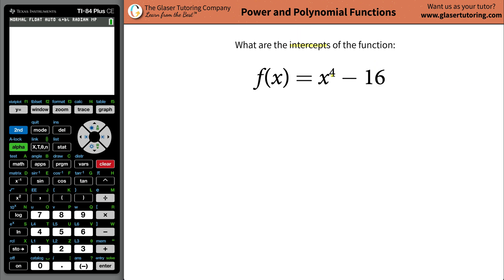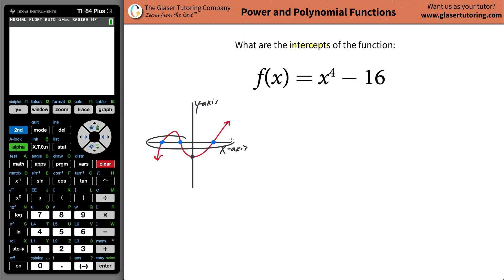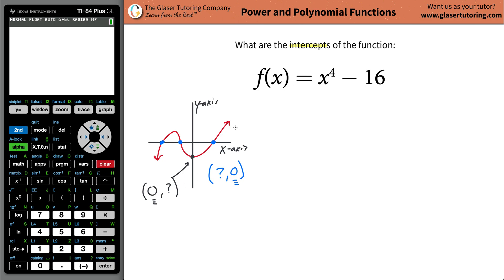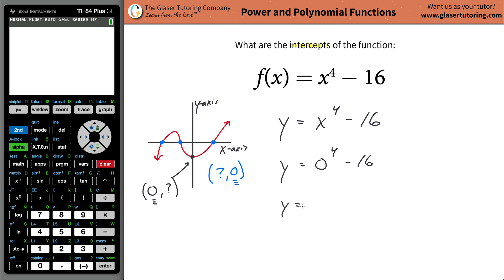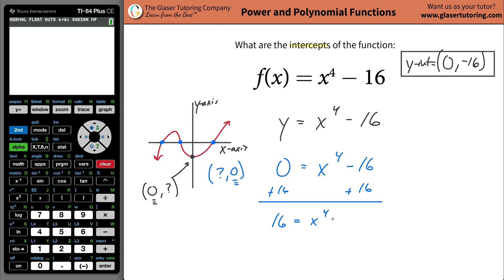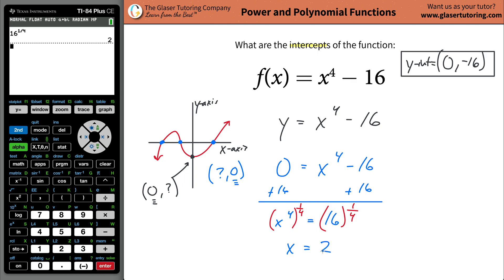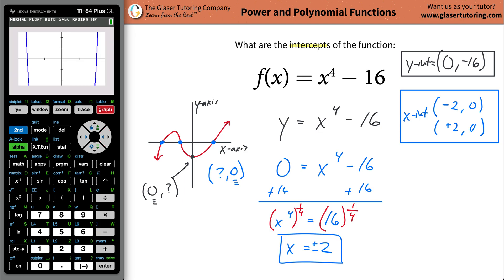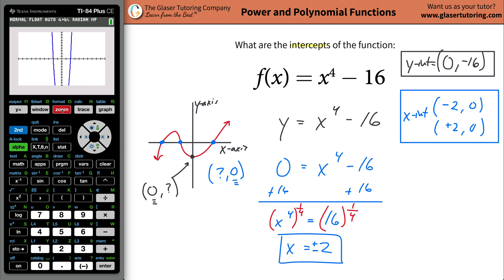How to find the intercepts of f(x) = x^4 − 16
For the following exercises, find the intercepts of the functions.